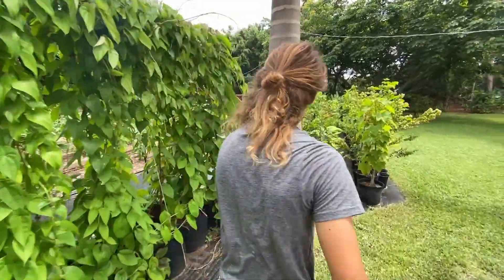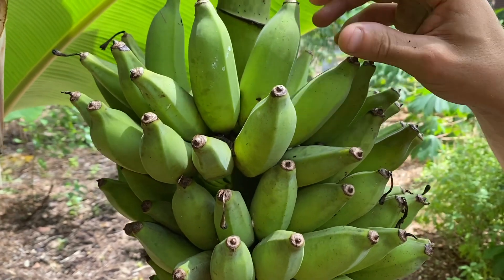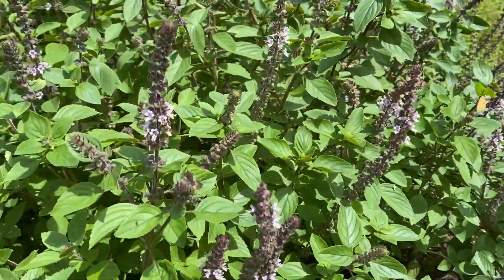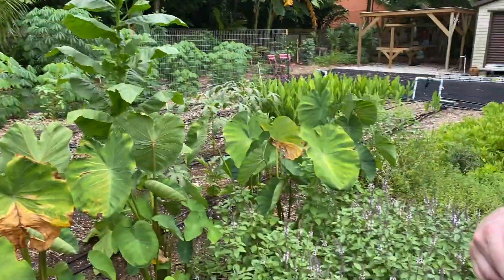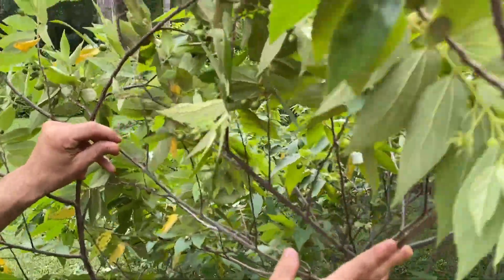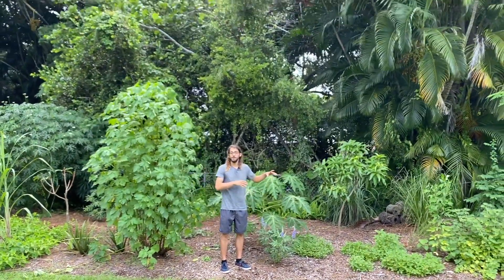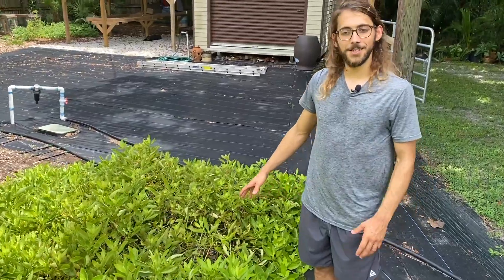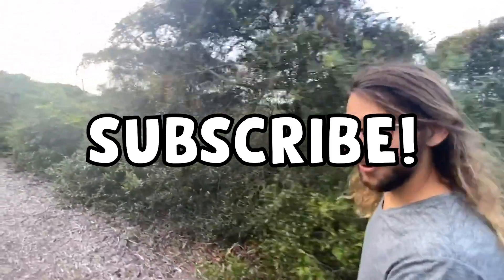ABUNDANCE - Episode 2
Urban Abundance is helping Florida residents transform any yard or lawn into a beautiful, and functional edible landscape.

Fruit trees, vegetable gardens, food forests, pollinator plants, you name it! We are helping Florida feed itself by creating local, organic, and abundant food systems.

Join the GrowFoodAtHome movement with us!

Let's create abundance together!